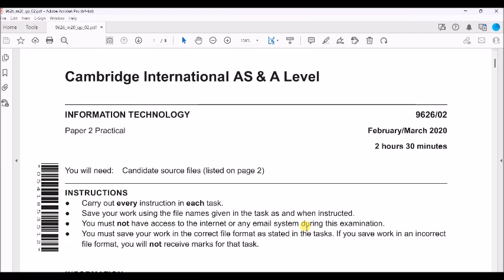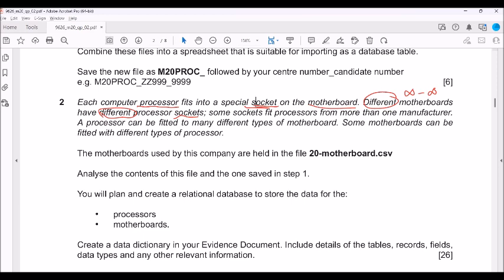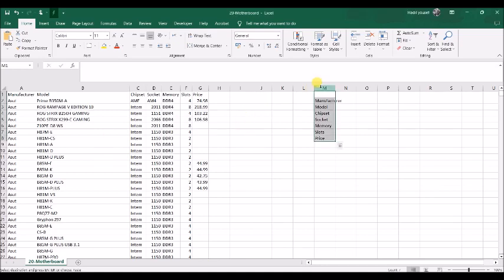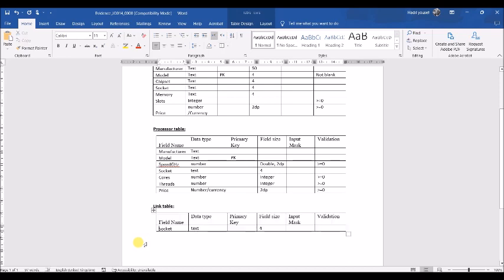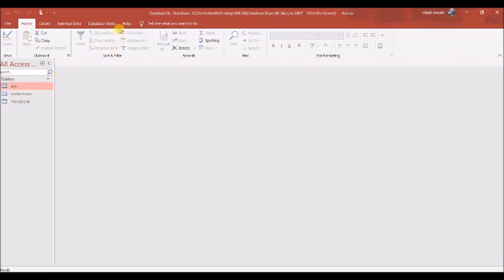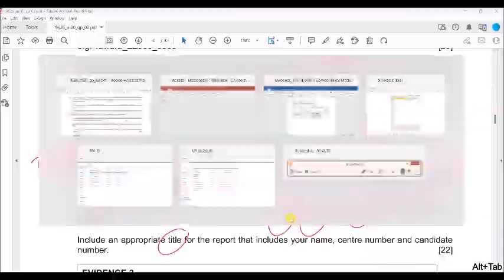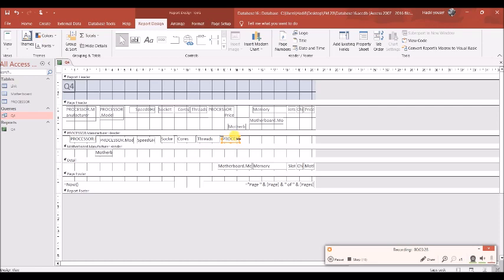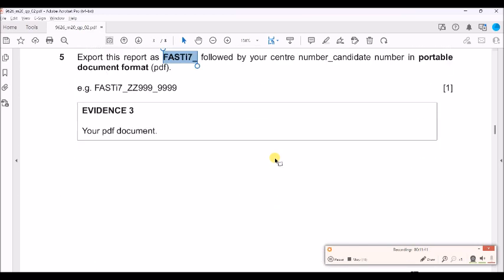GCE IT 9626 (AS) FM 2020 NORMALISATION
GCE EXAMS
IT 9626 (AS)
PAPER2 FM 2020
NORMALISATION